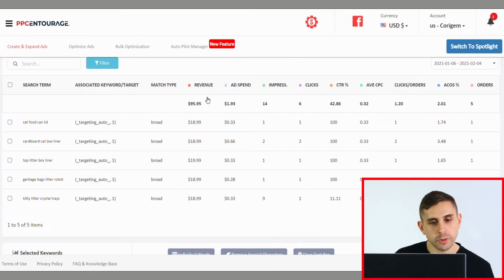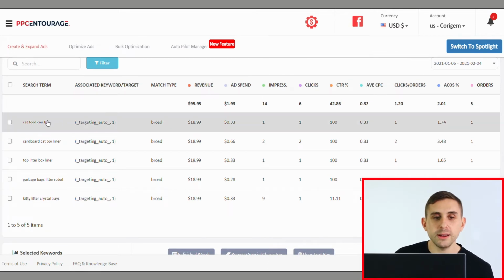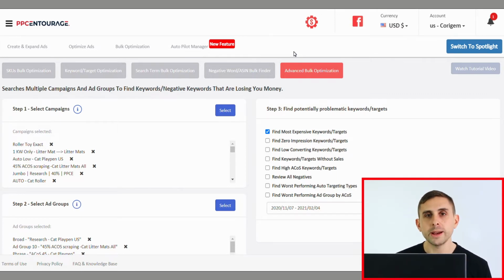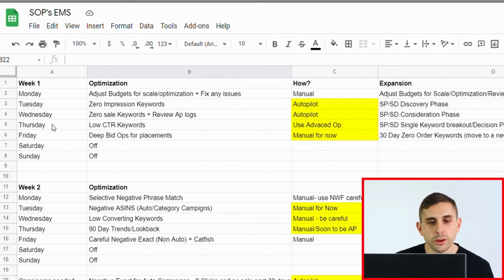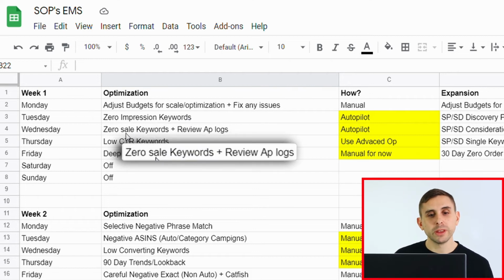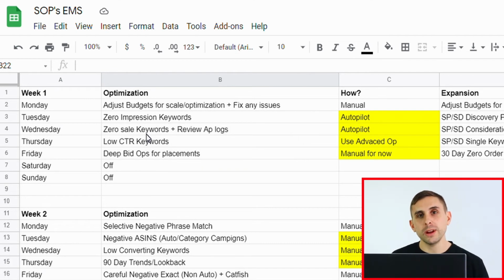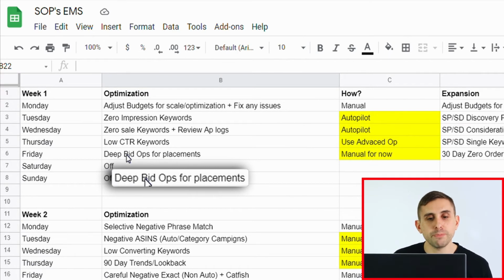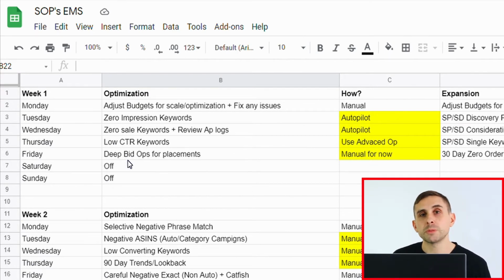4 Tips for BETTER Amazon Advertising for LESS $$$!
Want to know how to make better ads with a limited budget? In this video, Mike Zagare, founder of PPC Entourage shares his 4 Tips for BETTER Advertising for LESS $$$!
This is part 3 of a 3-part series, so make sure to watch the first two!

Learn about Amazon advertising, listing optimization, and how to sell on Amazon! Amazon optimization can be used for amazon ctr (click through rate). Boost your Amazon advertising with Amazon SEO and Amazon PPC advertising. Amazon sellers can learn how to get better at Amazon selling. Learn about selling on Amazon with Amazon PPC optimization and Amazon advertising strategy. PPC Entourage is a tool to help you manage your Amazon ads and PPC ads on Amazon. Learning what is ctr (good ctr!) on Amazon is super important.